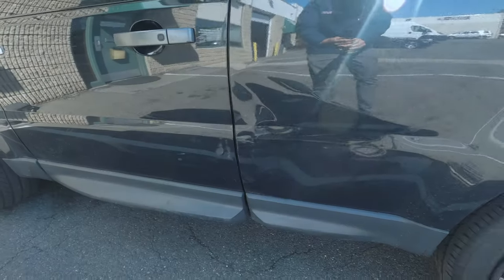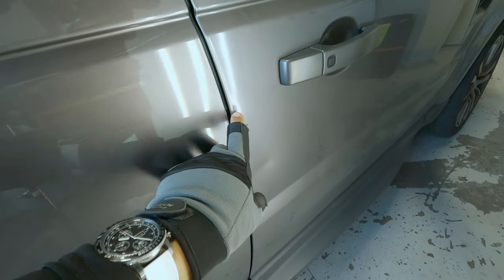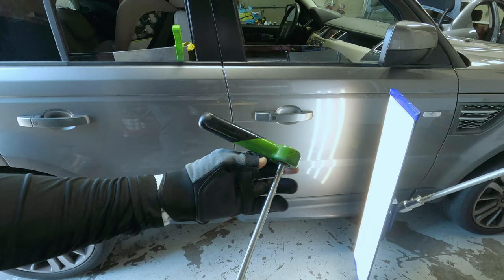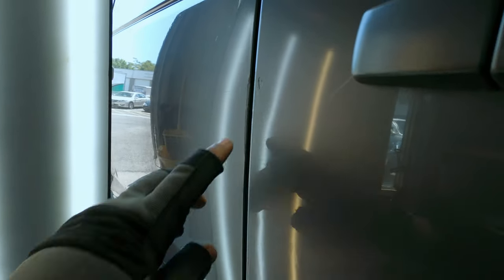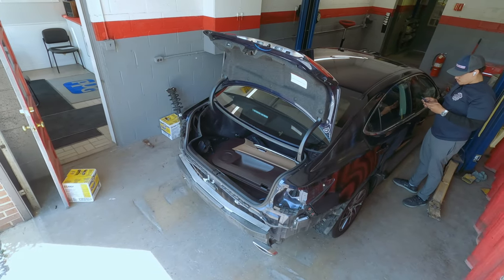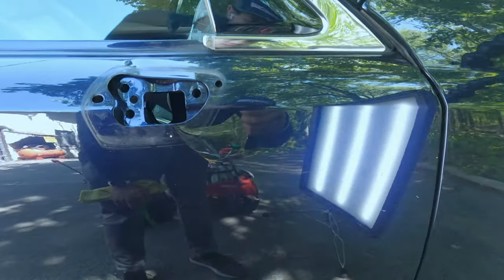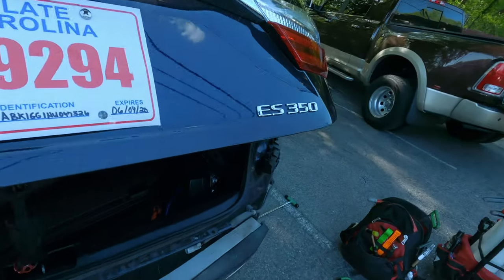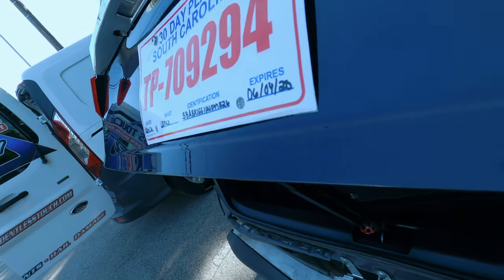Paintless Dent Repair | Range Rover & Lexus | Inside the dent Vlogs Ep 20.4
My Favorite PDR Tools:
BEST GLUE for PDR
BEST GLUE TABS
TABS for BIG DENTS
BEST Mini Lifter
Knockdown Tip

Filming gear:
Main Camera
Vlogging Camera
Must need
2nd mic

10 tools every PDR technician should own!

If you enjoyed this video, give it a big Thumbs UP. That way you can get notified when we release videos!